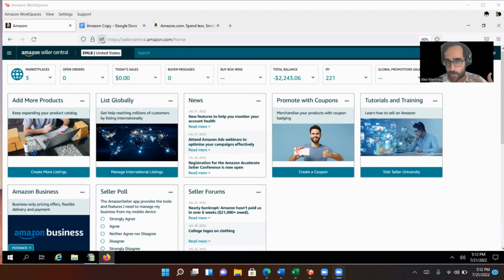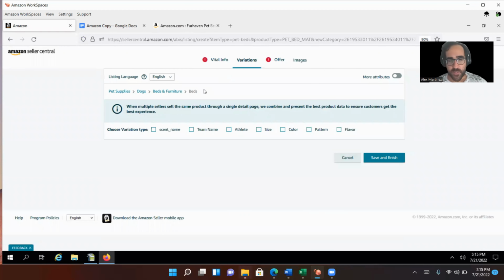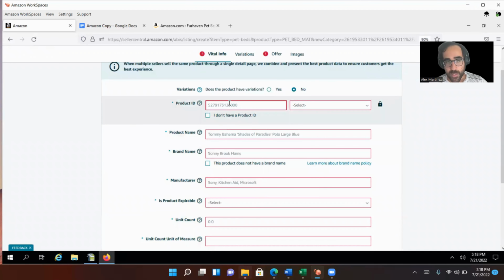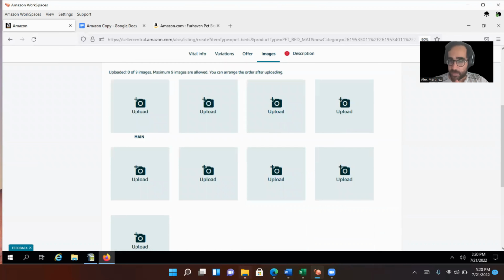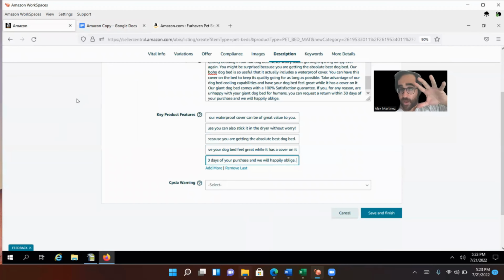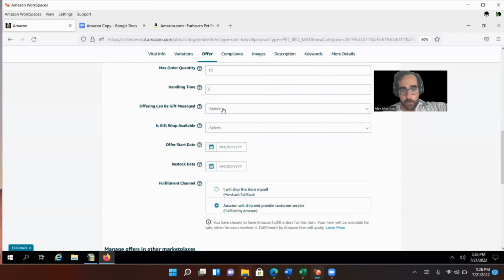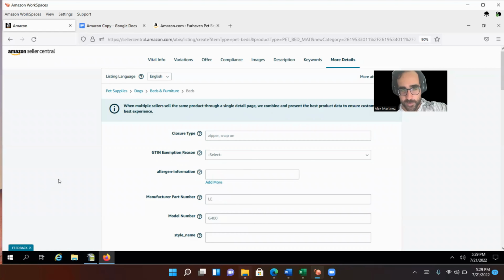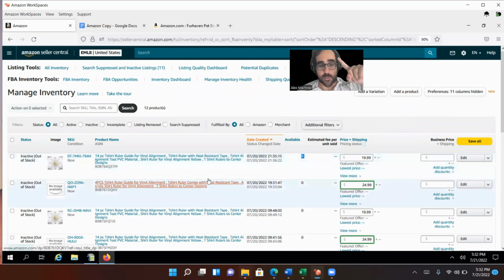How to Upload Your Listing to Amazon Seller Central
In this video, we're going to show you how to list your product on Amazon Seller Central.

First, you'll need to create a new product listing. To do this, go to the Amazon Seller Central homepage and click on "Create a Product."

Next, you'll need to fill out the product information form. This includes providing the title of your product, its description, the ASIN number, and more.

Once you've filled out all of the information, hit "Save and Continue" and your listing will be created!